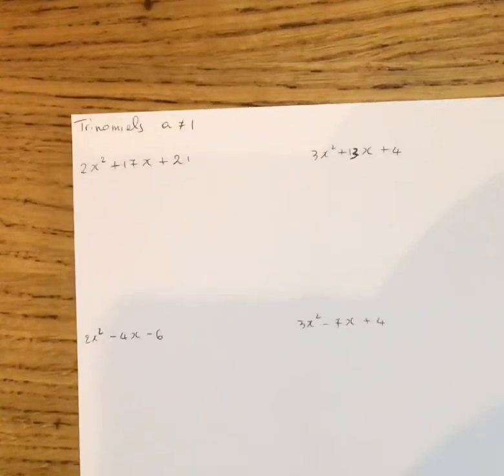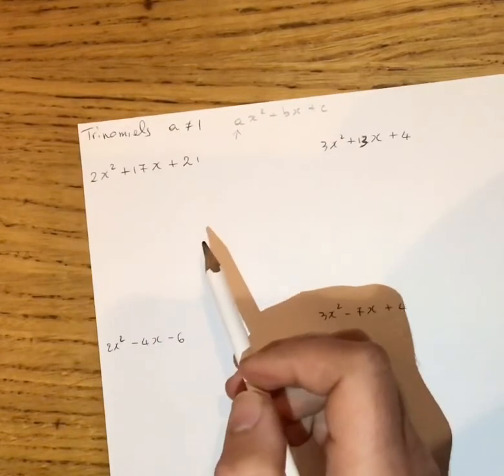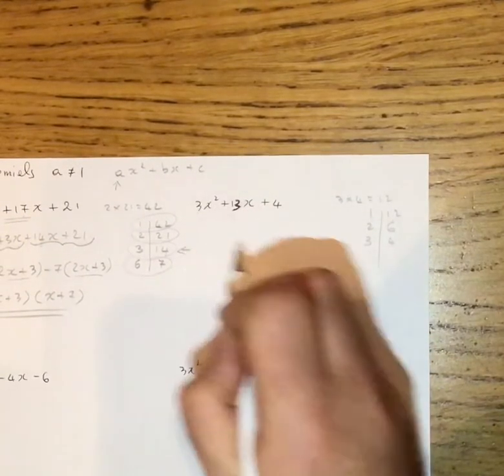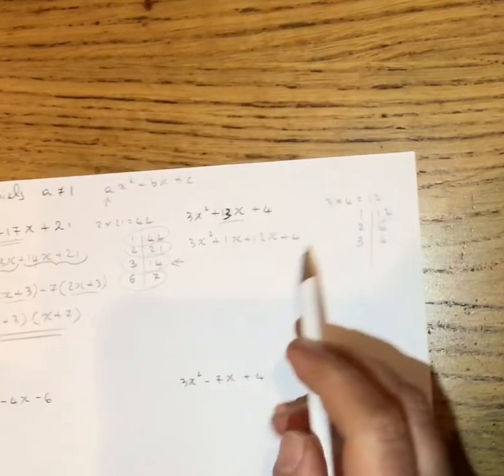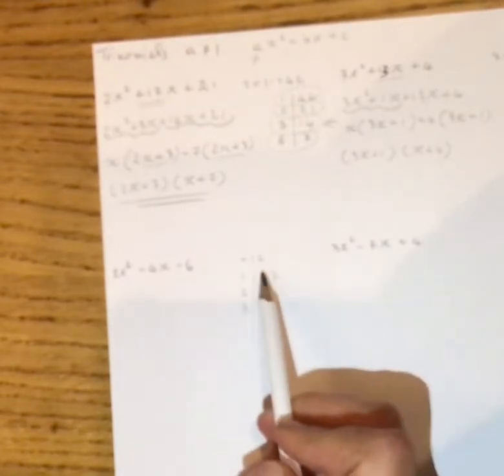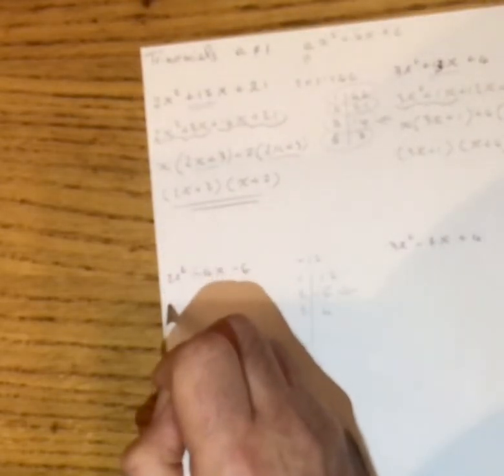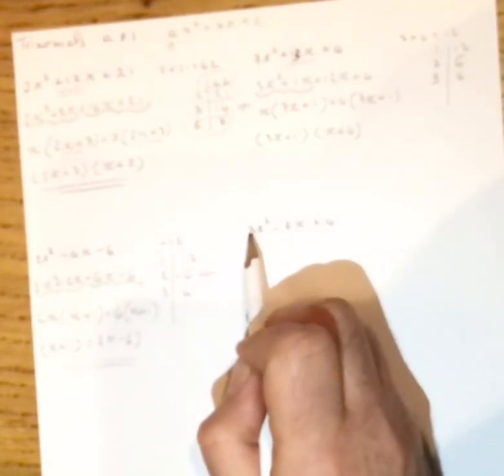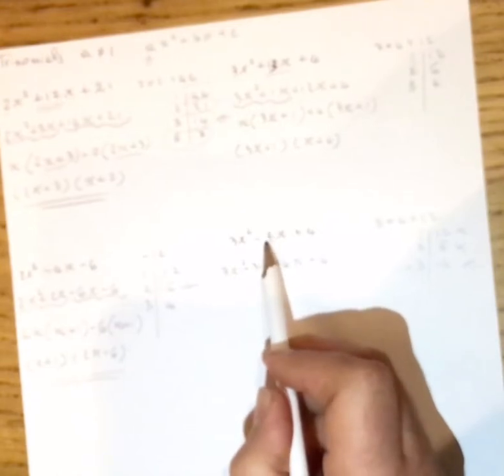Nat 5 maths/GCSE maths Factorisation part 4 of 4 Trinomials a different than 1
4 part factorisation topic explained. Single bracket, difference of squares, trinomials a=1 and trinomials a different than 1